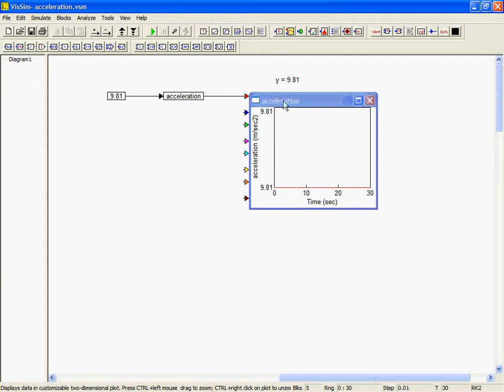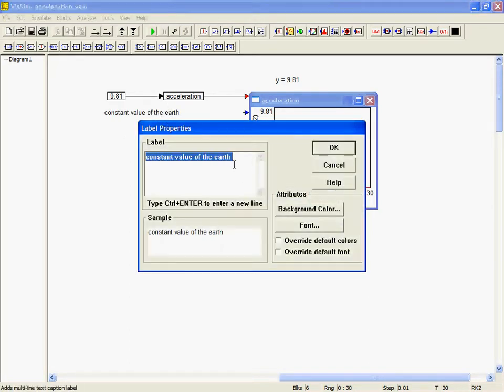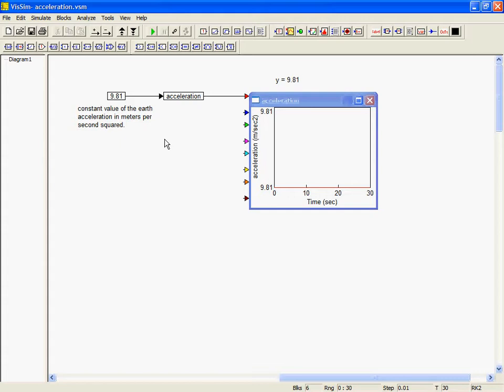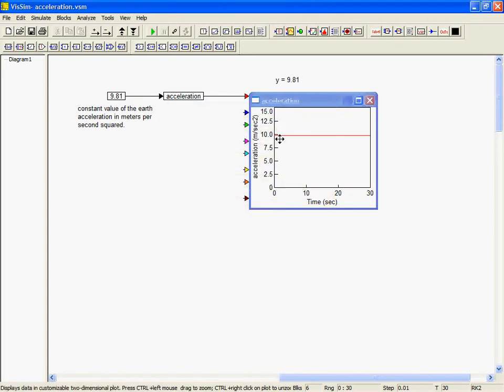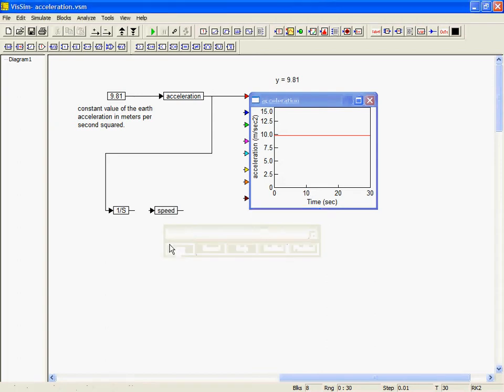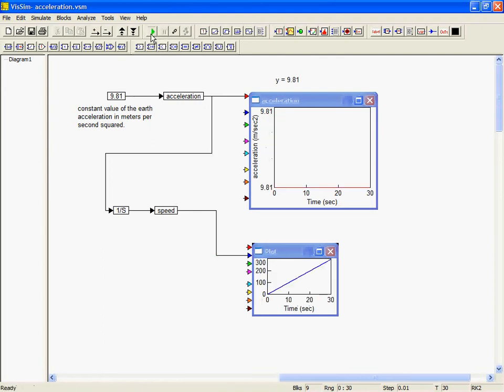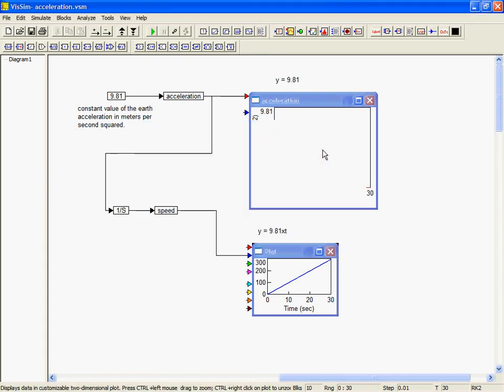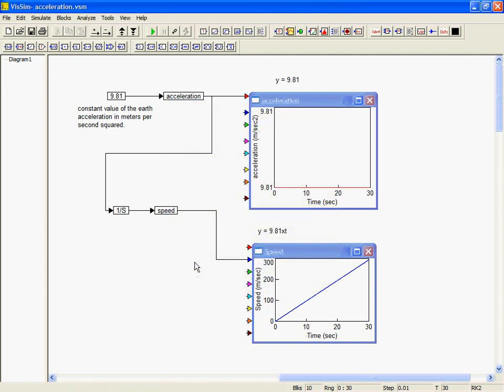vissim lesson 4 labels and speed calculation